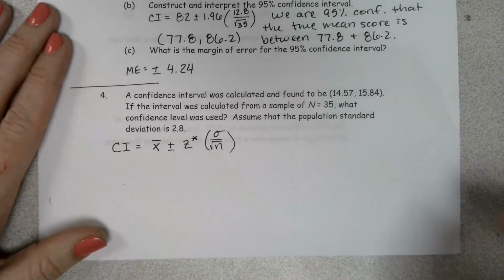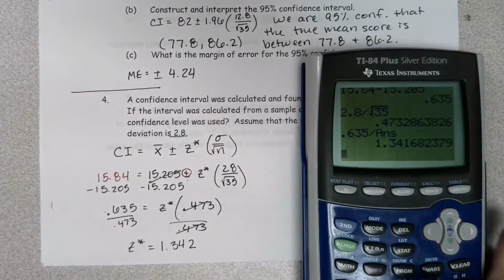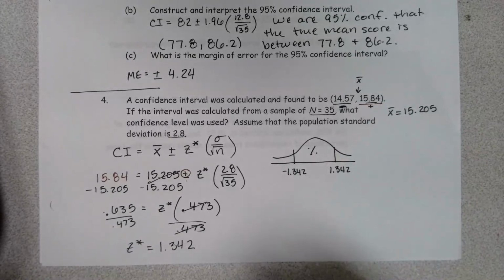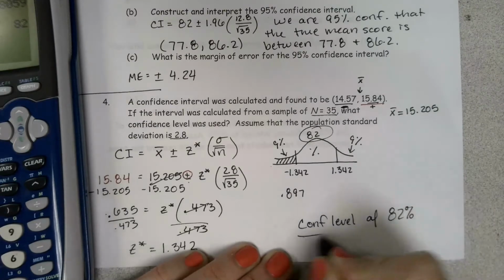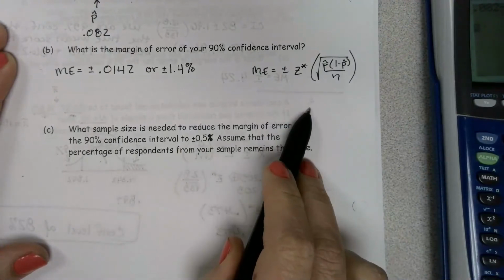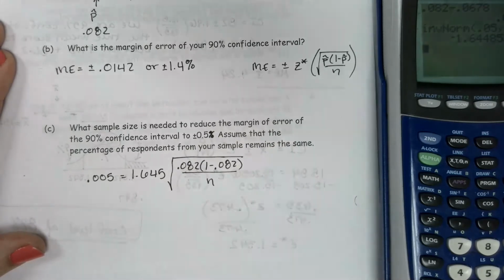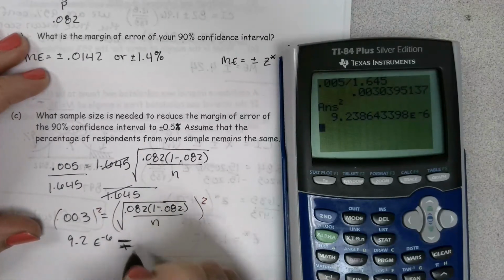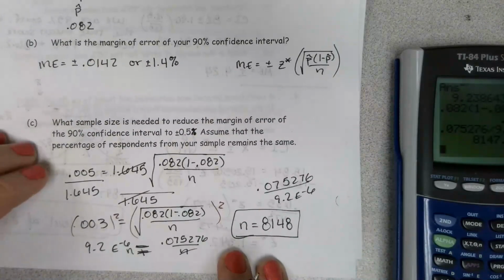video 4 - conf interval review 4 6